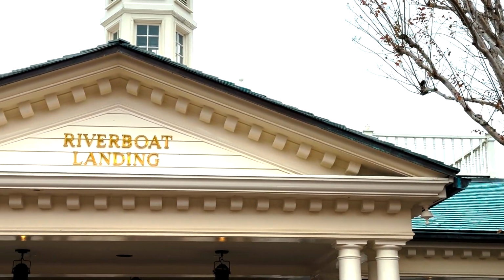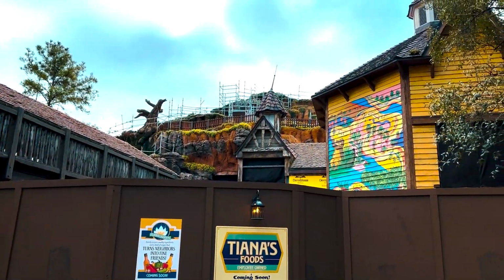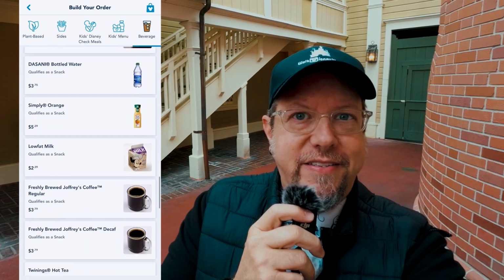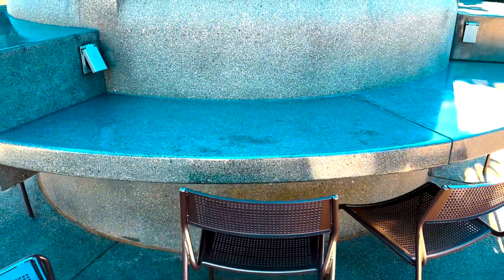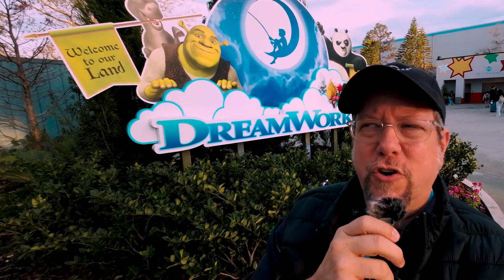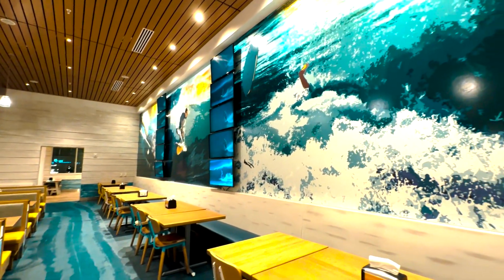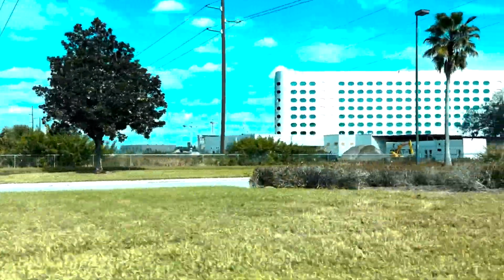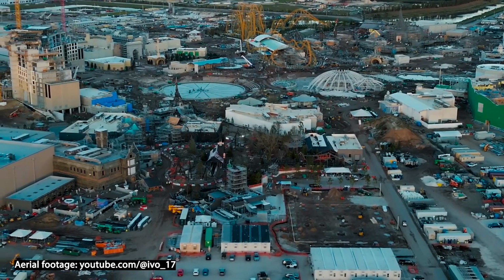Disney World & Universal Orlando: 2024 Construction & News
Welcome to the first park-hopping vlog of 2024! Today, we are covering ground at Magic Kingdom, Epcot, Hollywood Studios, and Universal Orlando Resort to see everything that is "in a state of becoming." From the relaxing views aboard the Liberty Belle Riverboat to the towering cranes at the Epic Universe construction site, there is so much to look forward to this year.

We’ll dive into the details of Tiana’s Bayou Adventure, explore the new Dreamers Point at Epcot, and head over to Universal to see the future of themed entertainment. Plus, I’ll share some "boots-on-the-ground" advice for using the Disney app to save time and a look inside the Surf Side Inn and Suites.

Key Takeaways...
• Disney World Updates: A look at the construction progress for Tiana’s Bayou Adventure, the new Walt the Dreamer statue at Epcot, and the upcoming Polynesian DVC Tower, [05:41], [06:12].
• Universal Orlando News: Checking in on the progress of DreamWorks Land at Universal Studios Florida and a drive-by of the massive Epic Universe site, including Starfall Racers and Dark Universe, [15:58], [17:01]
• Resort Review: A full tour of a queen room at Universal’s Endless Summer Resort – Surf Side Inn and Suites, highlighting the bright, beachy value it offers, [12:38]

I’m Hank, and I’ve spent my life perfecting the details that make a theme park vacation truly effortless. I first visited Walt Disney World as a baby in 1971, and I use that lifelong expertise to help my guests navigate the ever-changing landscape of Florida's top destinations. As the owner of Outer Rim Travels, I provide the expert strategy and insider perspective you need to bridge the gap between a standard trip and a high-value experience.

My professional services are already included in your vacation at no extra cost. Reach out today for a personalized quote at OuterRimTravels.com